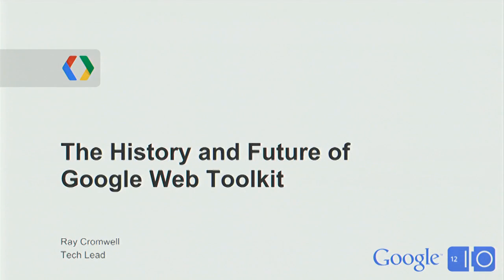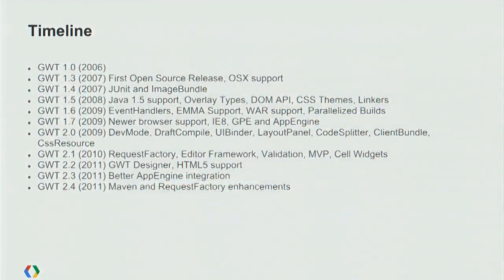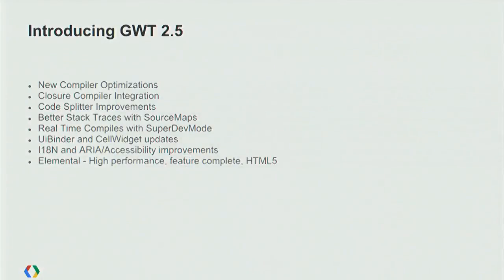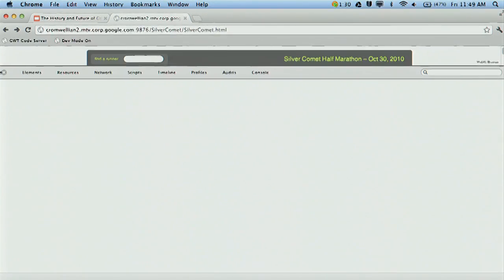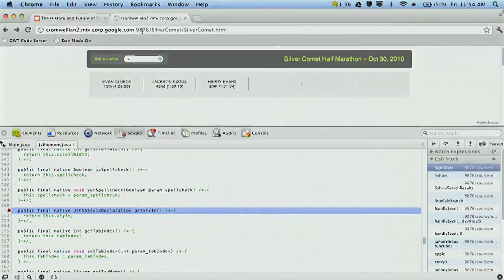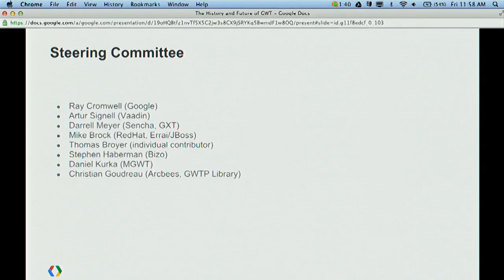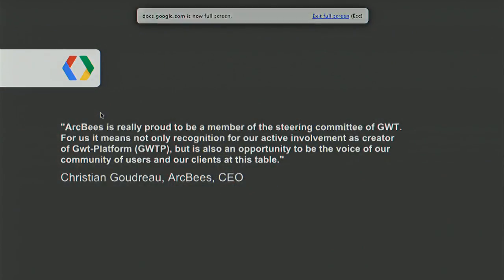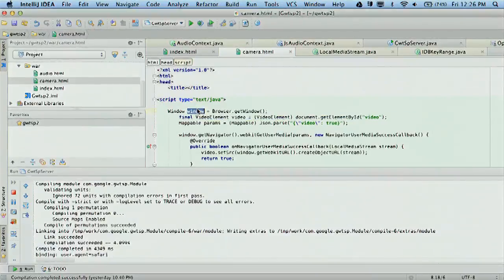Google I/O 2012 - The History and Future of Google Web Toolkit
Rajeev Dayal

Follow along as we present a history of the GWT project, the exciting new features in the GWT 2.5 release, and where we plan to take GWT in the future.